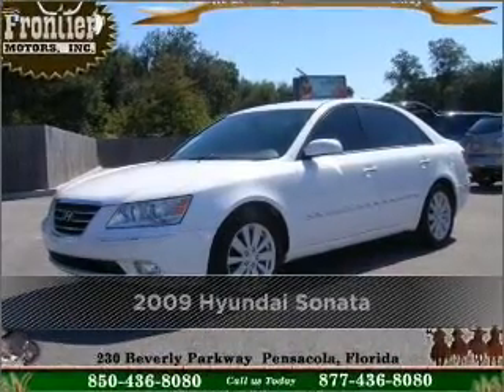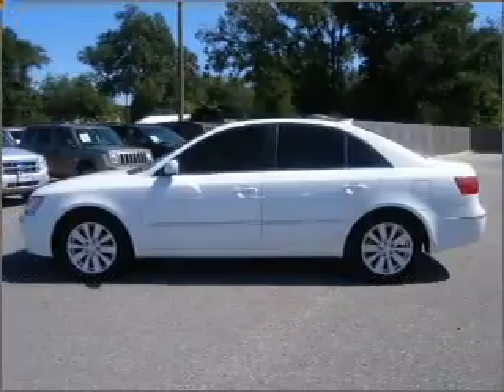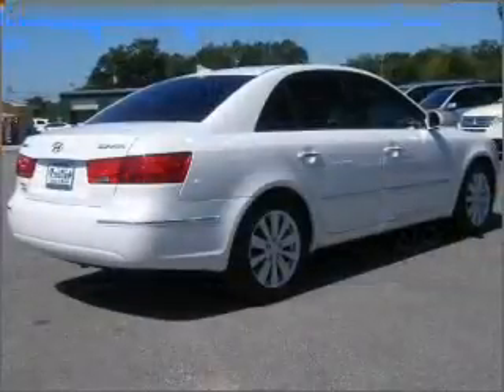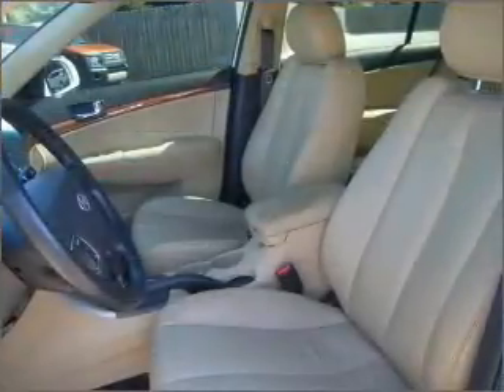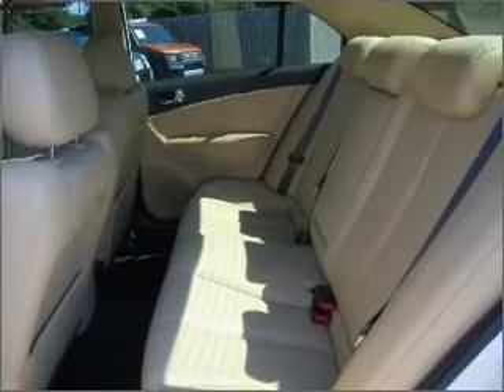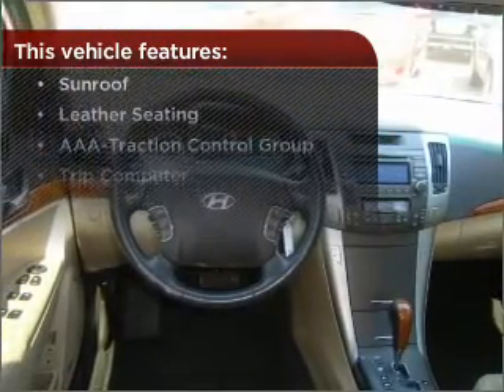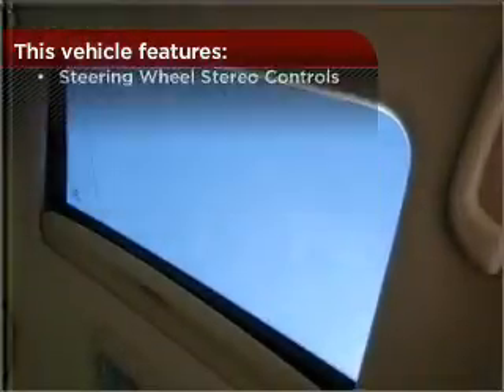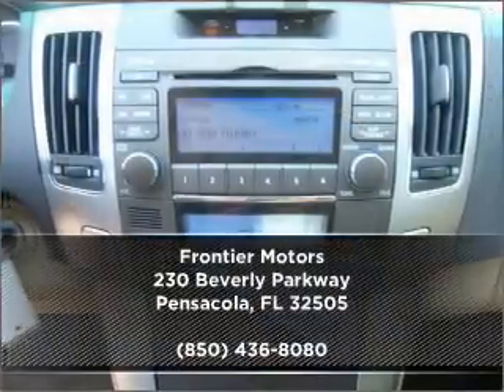2009 Hyundai Sonata in Pensacola, FL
Frontier Motors
2009 Hyundai Sonata
5-Speed A/T
Mileage:58259